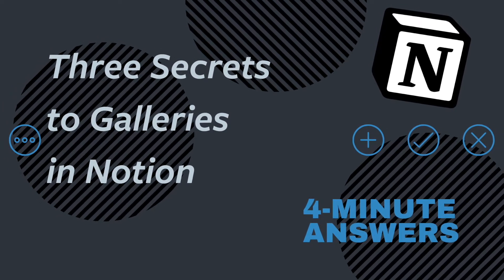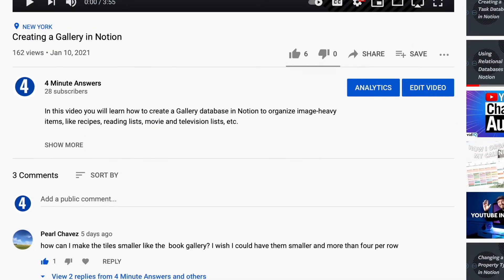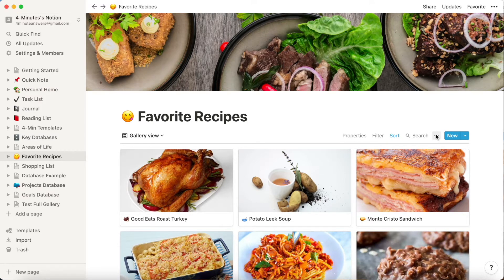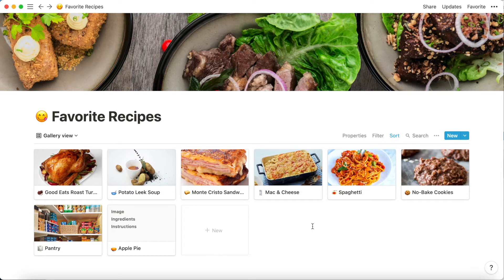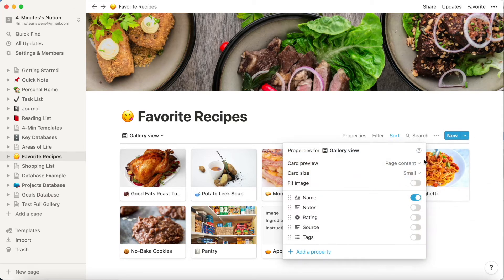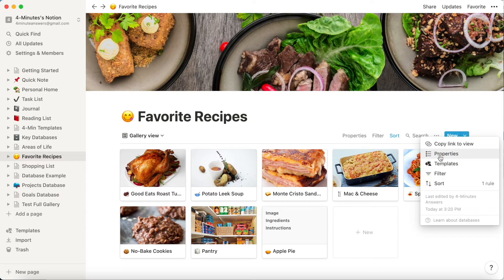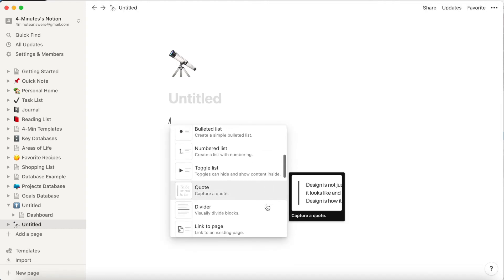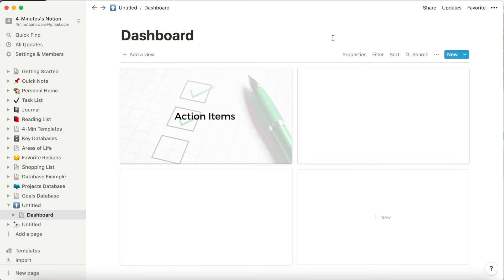3 Secrets to GALLERIES in Notion | Notion Tutorial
In this Notion tutorial video, we will show you 3 secrets to making your galleries in Notion even more powerful.  If you've ever made a gallery database in Notion, you know how it can make a database come alive. But do you know all the capabilities of a Notion gallery?

Notion is a powerful organization tool that we use to organize our work and life, and we've created a series of quick videos designed to take you from Notion novice to pro.